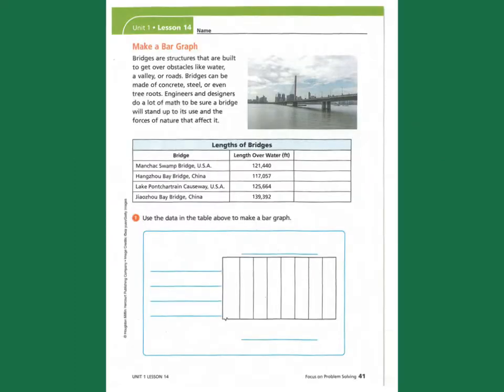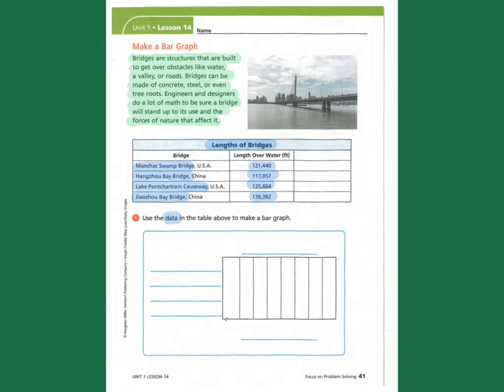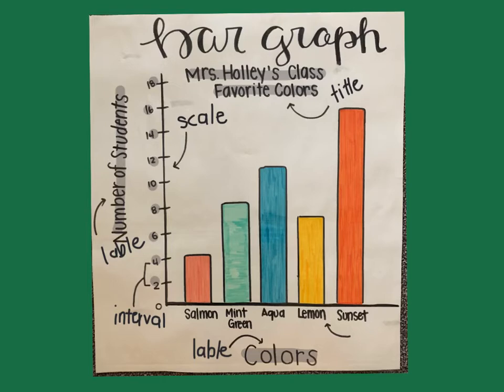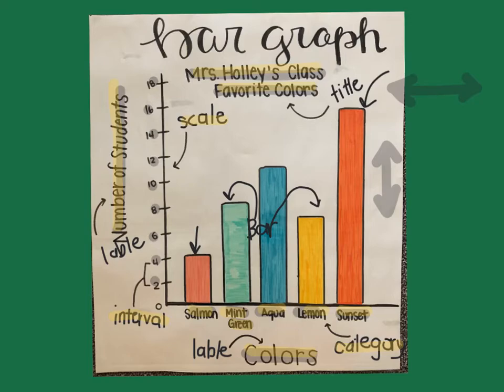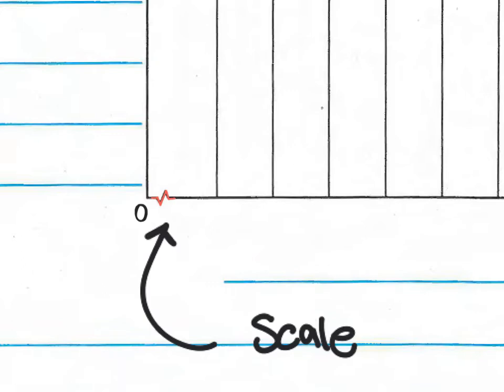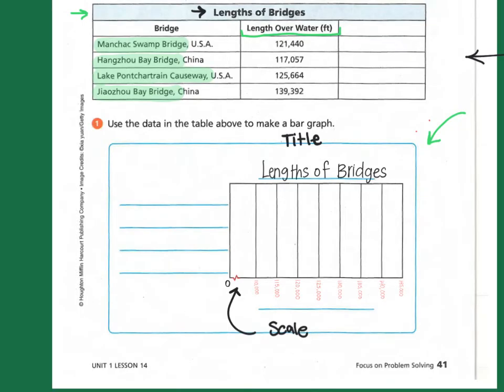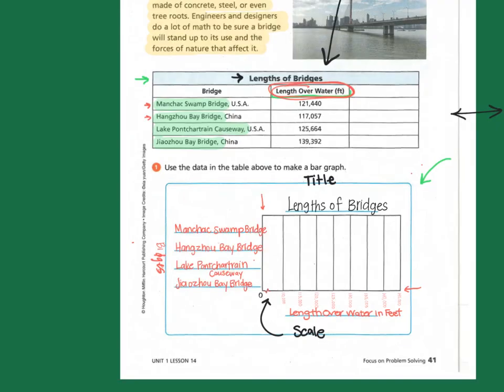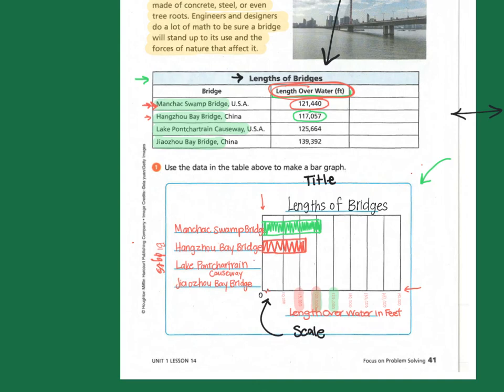Unit 1 Lesson 14